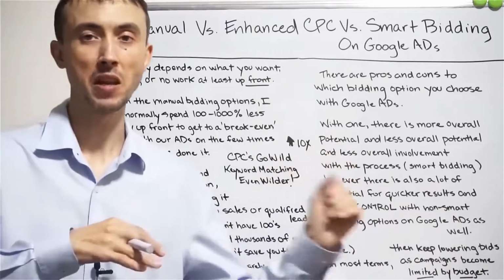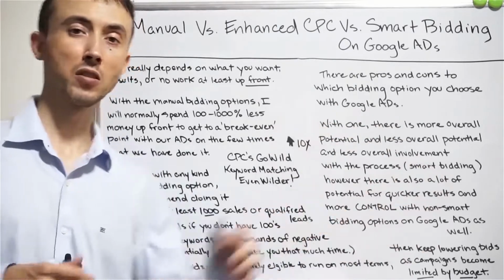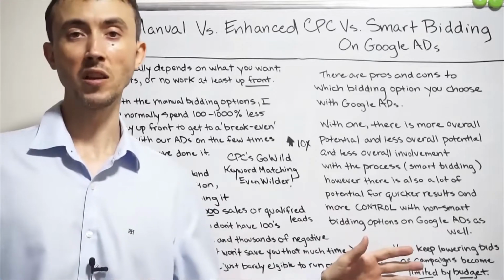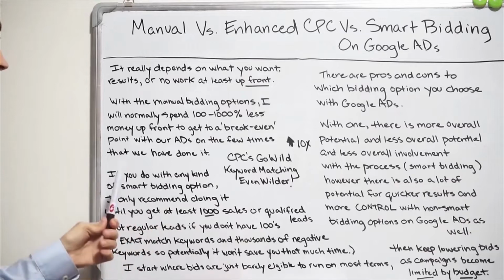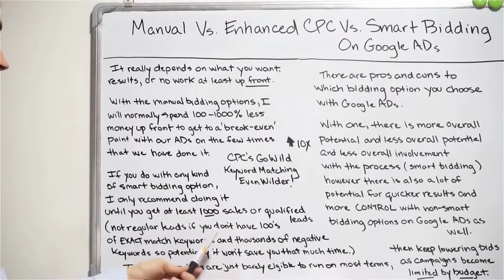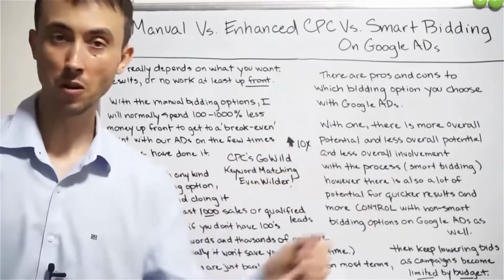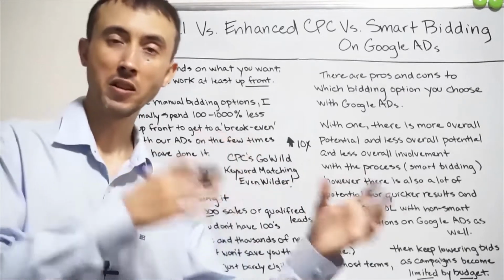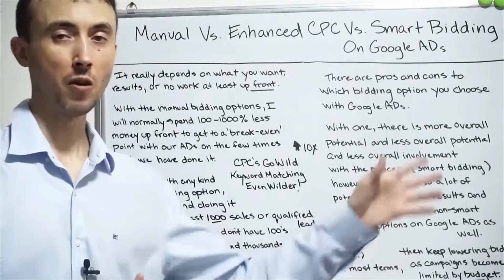Manual Vs. Enhanced CPC Vs. Smart Bidding on Google Ads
Which bidding option should you choose for PPC? Which has the best results?
All 3 have wildly different results.
 See which has the best results in each distinct situation you’re in.

Timestamps:
4:11 Campaign Structures
4:36 Smart Bidding
14:00 Enhanced CPC
27:58 Maximize Conversions

manual vs. smart bidding on google ads,
manual cpc vs. enhanced cpc bidding performance,
enhanced cpc bidding vs. smart bidding case study